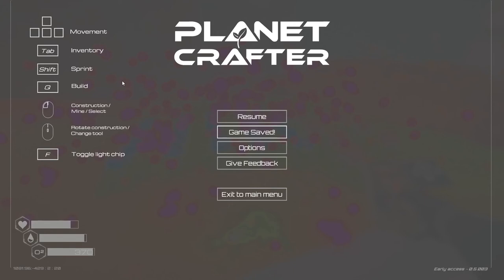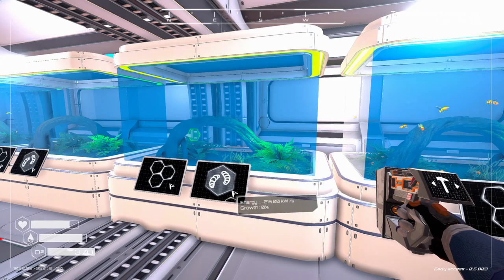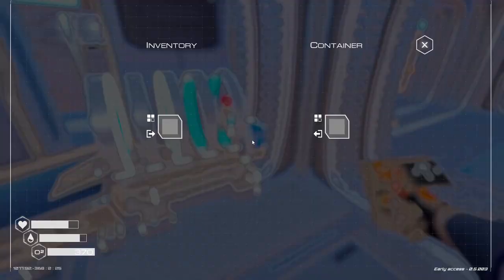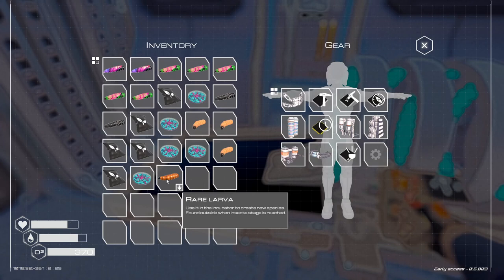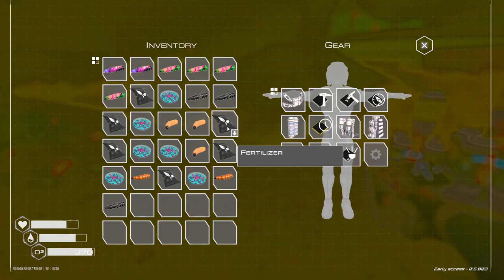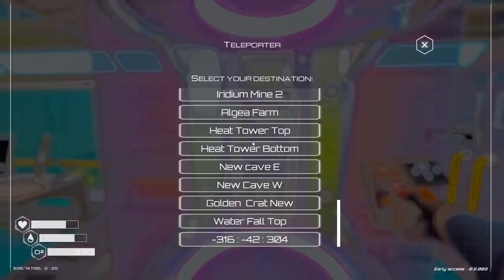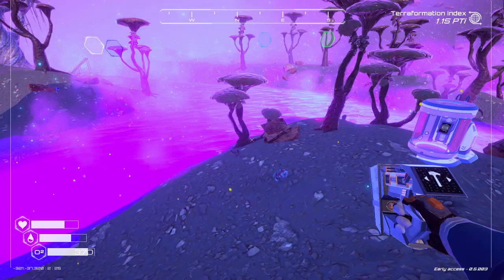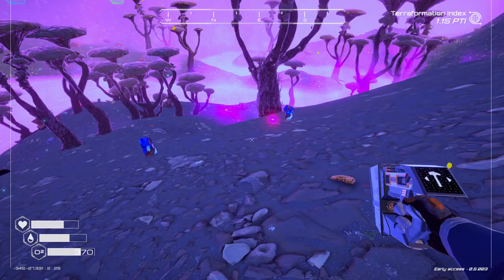Planet Crafter Tips on Larva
Attention: Update .5005 has lowered the spawn rates of the better then rare Larva. To low in fact, also new larva fail to respawn if your in render distance of first batch that spawn in. Making it very hard now to get those better then rare larva and its not fast. Hope they tweak it up a bit.
Tip: Save game in area you want to try and farm, once the batch of larva spawn in, its 0-2 might spawn in your area, look, loot, then just save game, exit to main menu, then reload game for a fresh batch to spawn in.

If you Need more info on this update I have a vid with everything in it.
Quick tips on Larva and butterfly larva obtaining them and recycling them.
How to get lots of mutagen, fertilizer and rare larva just by picking up butterfly larva in zone were they just keep spawning.
These tips will make it easier to obtain all the butterfly types.